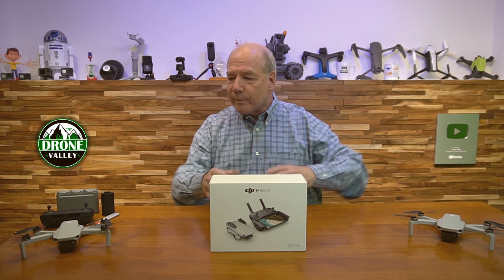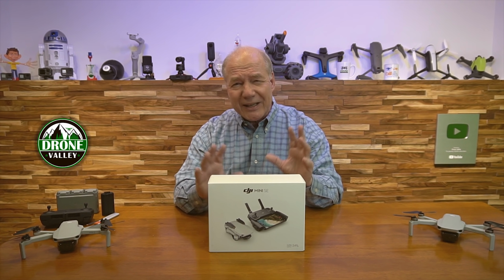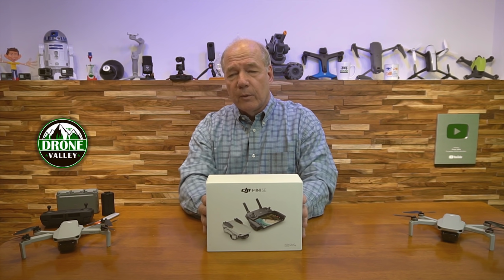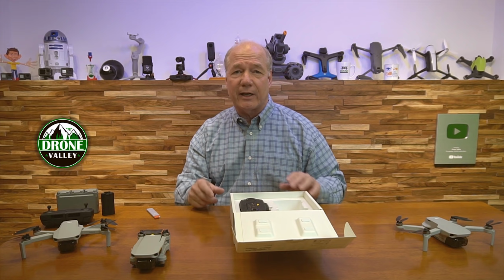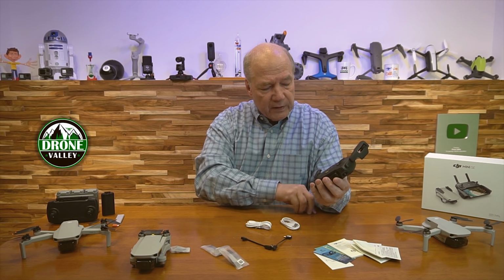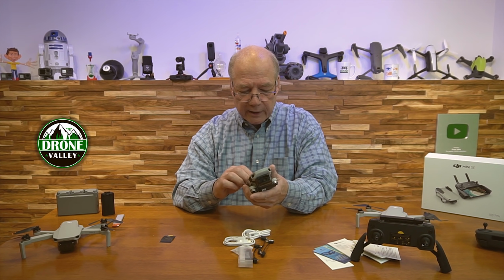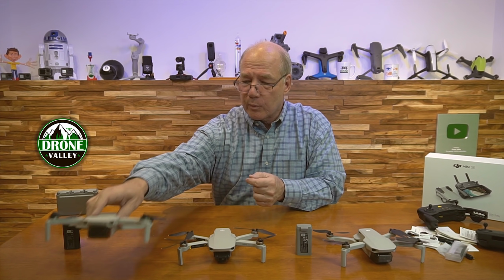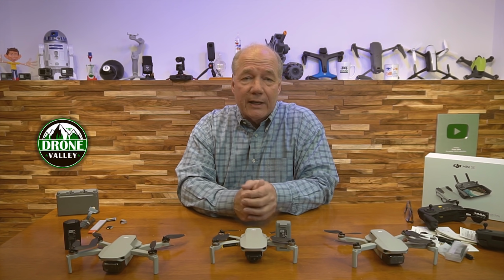New DJI Mini SE - Hands On / First Look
DJI Mini SE

  I finally got my hands on the new DJI Mini SE and in this first clip I unbox it and briefly compare it to the Mavic Mini and Mini 2. It looks like an amazing quad that I hope DJI finally releases in the United States. I will have other clips posting this week testing and comparing the flight to the Mavic Mini and Mini 2 to give you a better idea of how it stacks up. Please let me know if you have any questions and thanks again for watching!